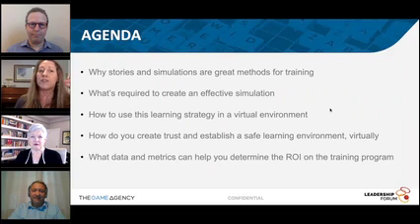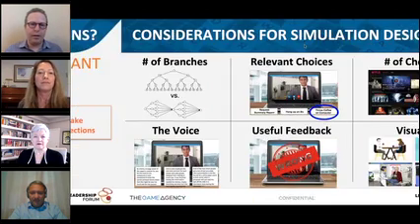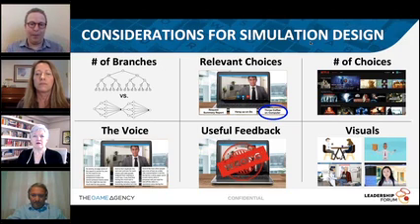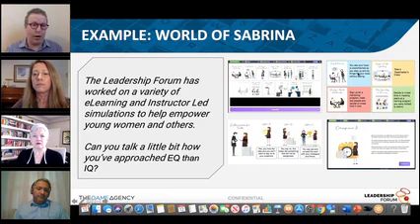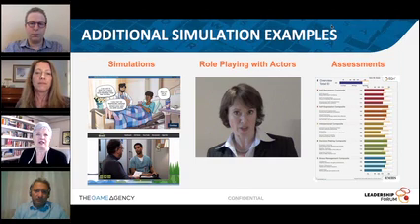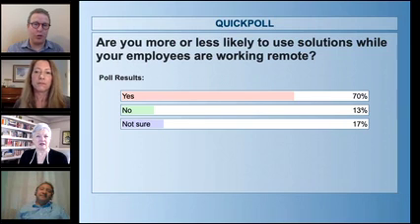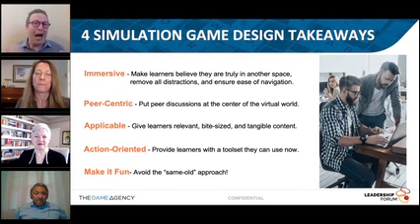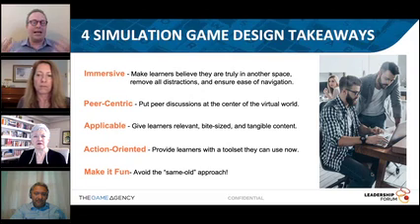Leveraging Simulations and Storytelling to Enhance Leadership Development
I was recently invited to be a guest speaker on a webinar hosted by The Game Agency about using story telling and simulations to enhance leadership development. Having produced our own simulation last year, I was keen to take part.  Here is the full webinar.